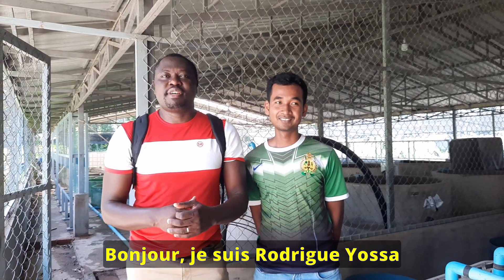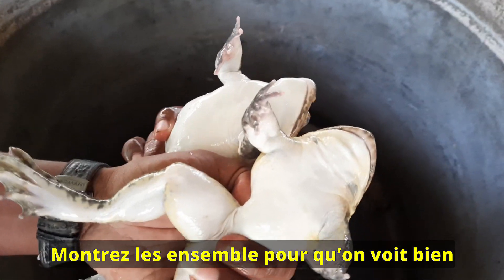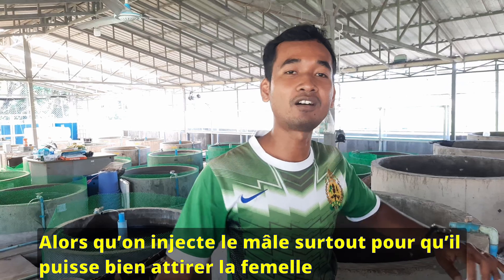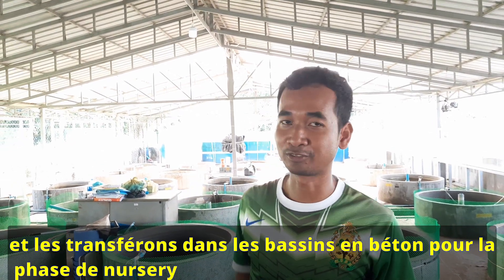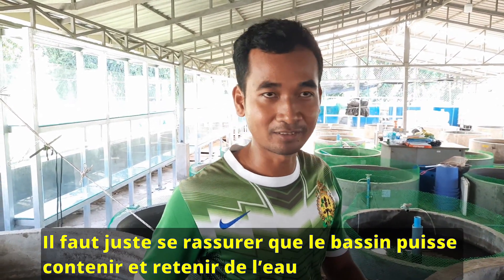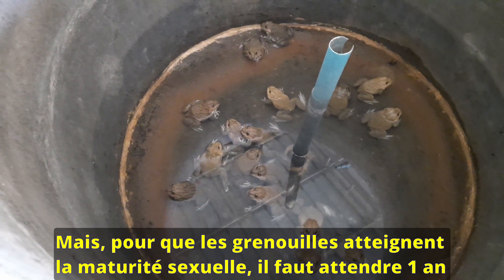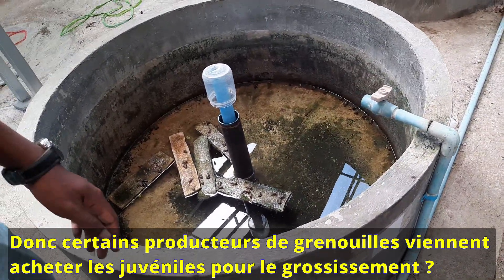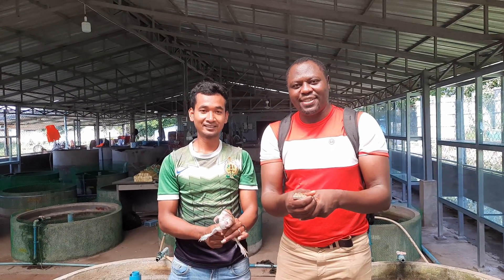Frog farming business // Élevage des grenouilles comestibles (Cambodia / Cambodge)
In this video, you will learn how to produce edible frogs, from broodstock management to grow-out to table.
Dans cette vidéo, vous apprendrez tout sur l'élevage des grenouilles comestibles.

ACHETEZ LE LIVRE SUR LA VULGARISATION DE VOS INNOVATION EN AQUACULTURE

Dr. Rodrigue Yossa
Rodrigue Yossa, PhD, Ir, PMP